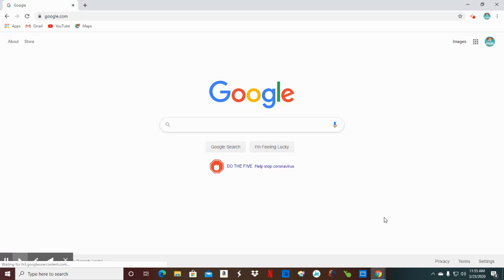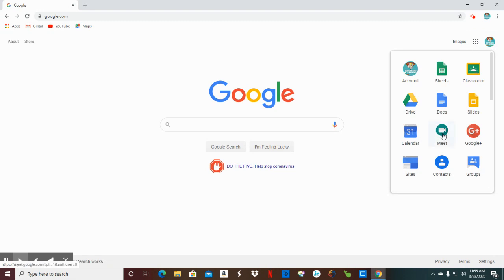How to make a Google Meet session